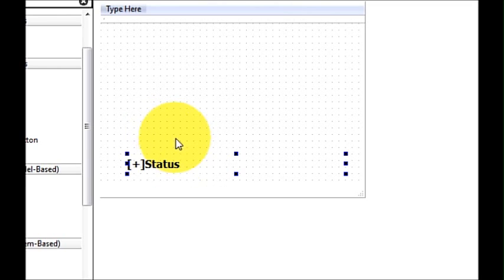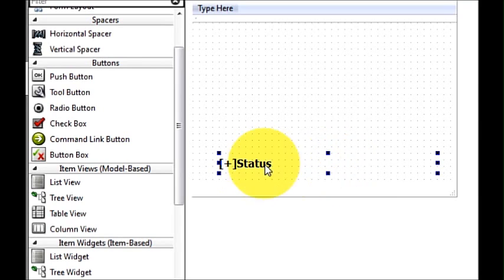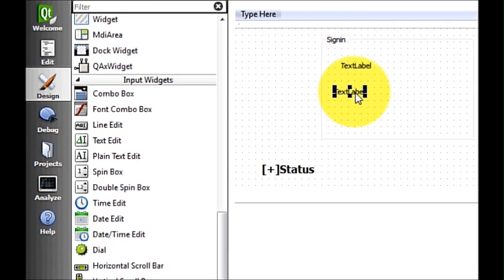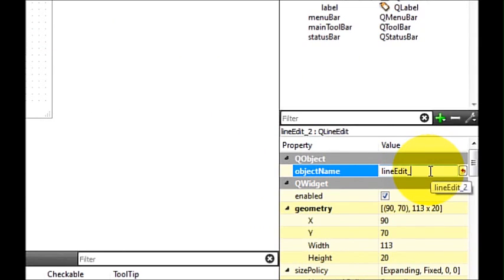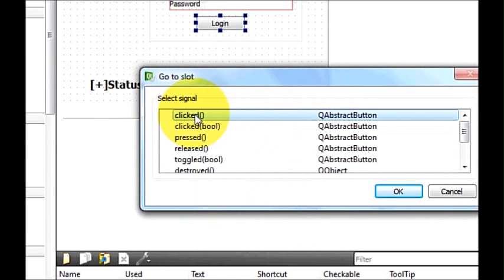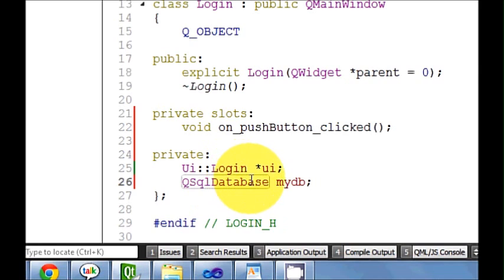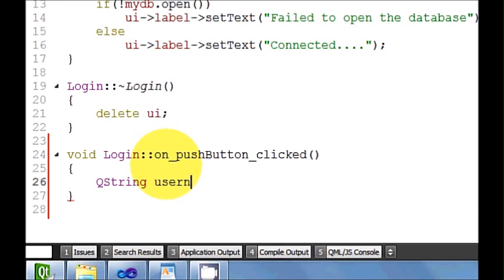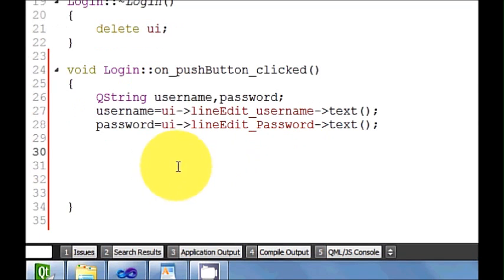QT C++ GUI Tutorial 8- Login Form using sqlite in QT application PART-1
Login Form in QT C++ GUI
QT C++ GUI Select query of sqlite in QT C++ GUI?
How can I use Sqlite in a QT C++ GUI project?
 How to set Login page using sqlite
Create Login Form
Login Program for QT C++ GUIwith Mysql
QT C++ GUI Login Form Tutorial
QT C++ GUI How can I close a login form and show the main form
Login Form using QT C++ GUI and SQL
QT C++ GUI Login Form with MS Access
Login Form using QT C++ GUI and ms access as database..?‎
closing Login form after a successful Login in QT C++ GUI form‎
create a login form using QT C++ GUI
QT C++ GUI program to connect to mysql
php login code mysql
Login Source Codes
Code for login form in c#
QT C++ GUI Login form Searches related to login form